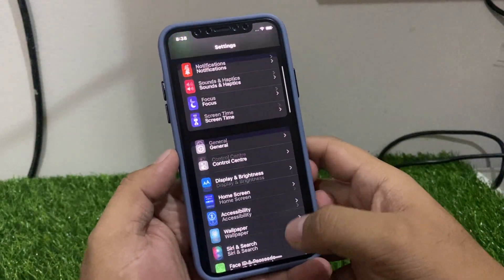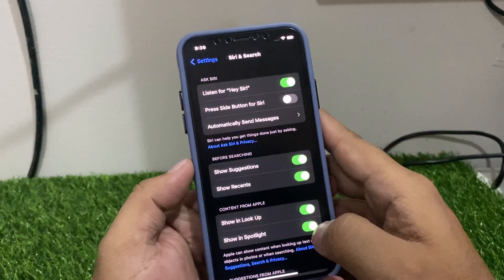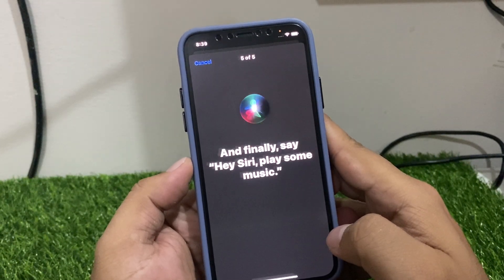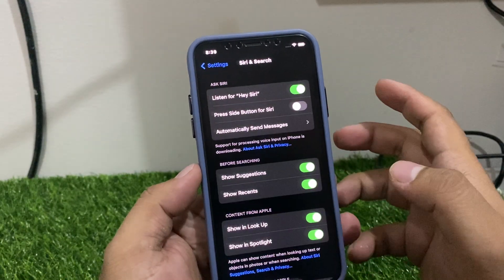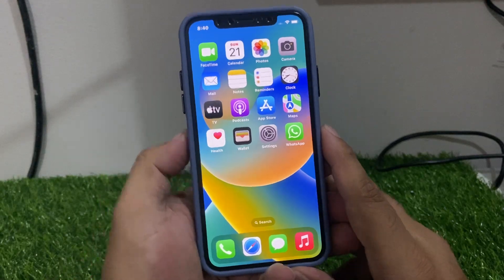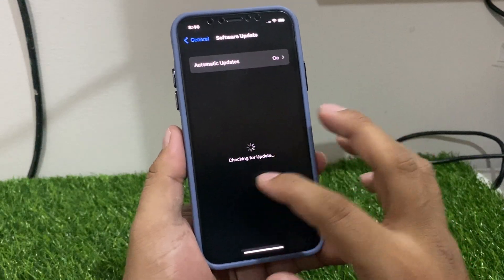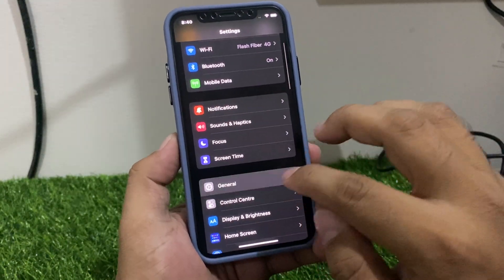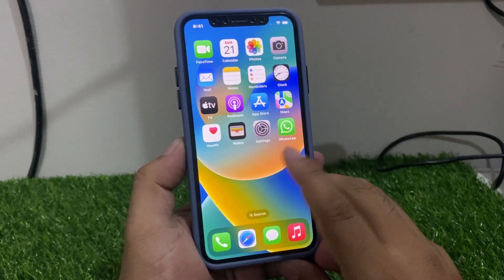Hey Siri Not Working On iPhone After Update iOS 16.5 - Siri & Search Not Working On iPhone Fix 2023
Today i Gonna Show You How To Fix Siri & Search Not Working On iPhone after update ios 16.5